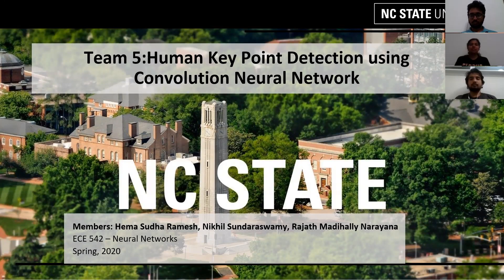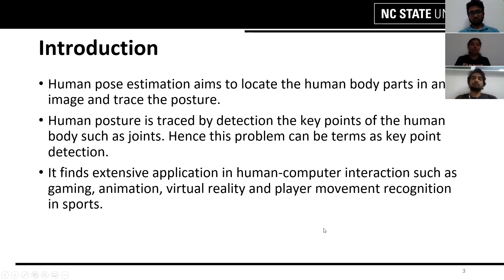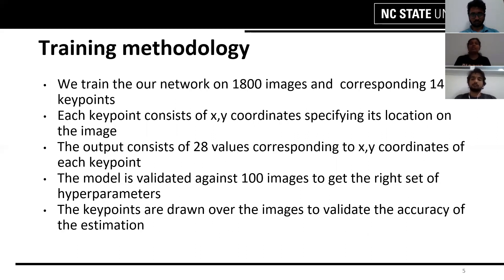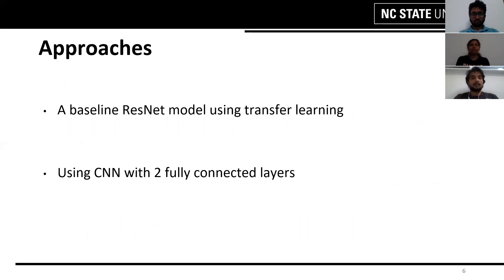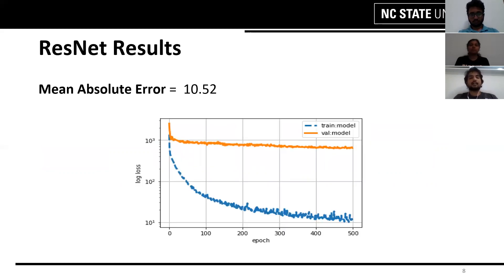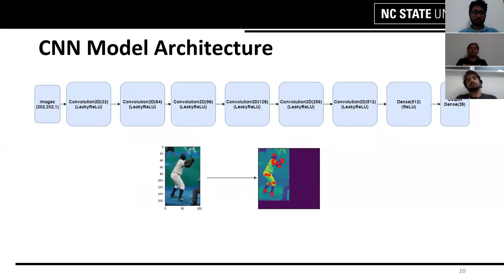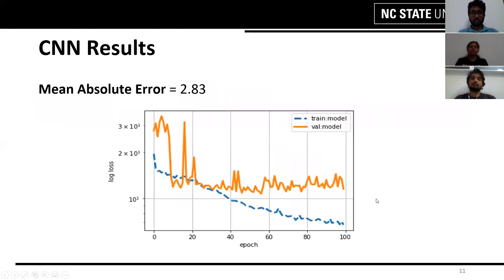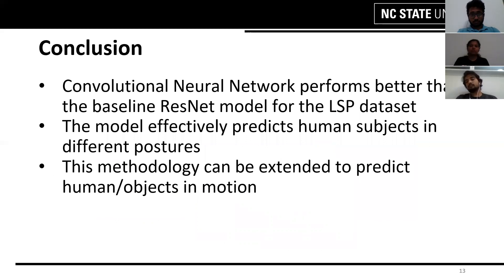Human Keypoint estimation using Convolutional Neural Network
Neural Network and Deep Learning is the technology
to look forward in the future. We have already seen
significant advancements in the field of Machine Learning: Who
imagined that Facebook would identify your friends’ face when
you are tagging him?. Computer Vision achives all these with the
help of Deep Learning. Human pose estimation is widely used in
human-computer interactions, gaming, virtual reality and sports
analysis. It aims to automatically locate the human body parts
from the image and trace the posture. Human pose estimation
is achived through Convolutional Neural Networks (CNN) which
perform identification and localization of individual persons and
keypoint detection.